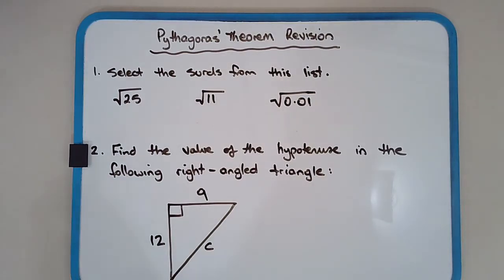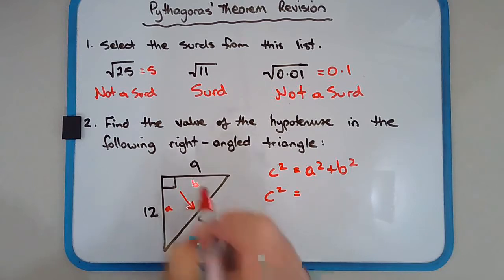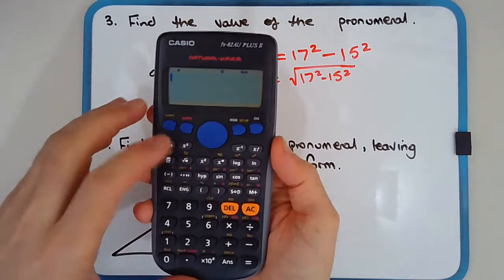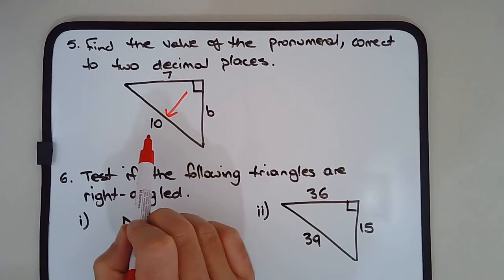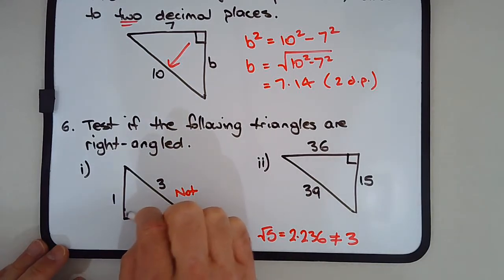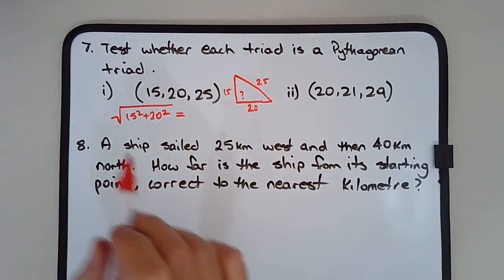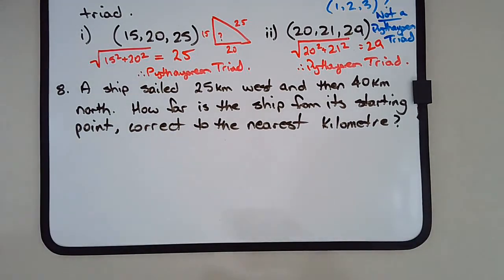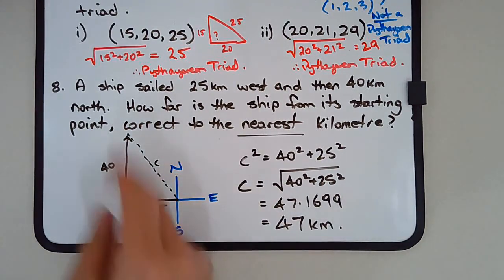Finding the hypotenuse or short sides using Pythagoras' theorem (with examples)